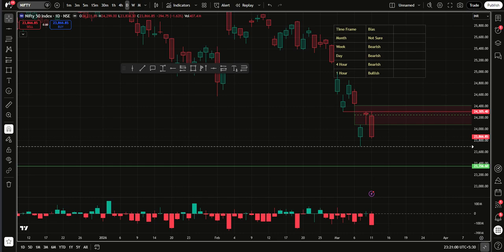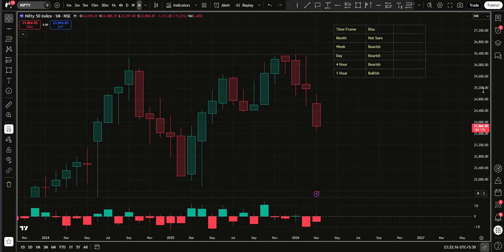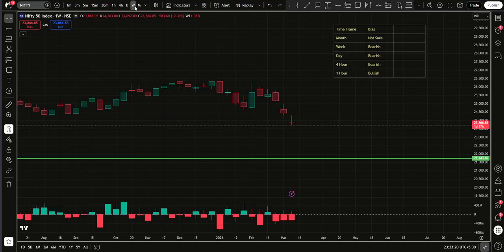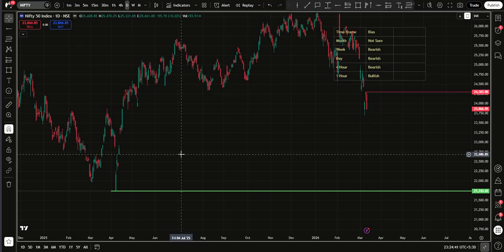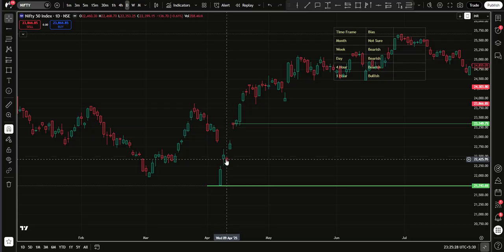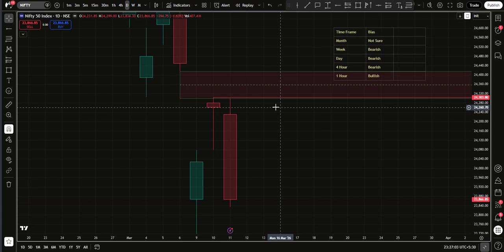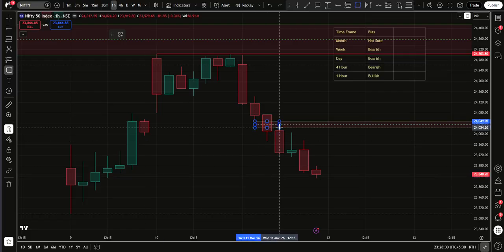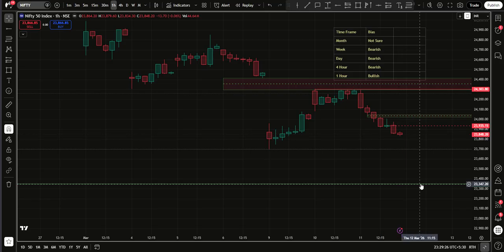Nifty Pre Market Analysis 12th March 2026 I Thursday Pre-Market Analysis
Nifty’s support zones have a story to tell — here’s how market structure reveals who’s in control: buyers or sellers.
This short explains a simple, educational way to interpret structure and compression using historical price behavior — not live data.

🎯 Purpose: To share trading insights and promote disciplined observation — not buy/sell advice.
📊 Charts shown use delayed data for illustration only.

It does not constitute investment, trading, or financial advice.
I am not a SEBI-registered investment adviser or research analyst.
All examples, charts, and references are illustrative and based on historical or delayed data.
Trading and investing involve risk, including potential loss of capital.
Viewers should do their own research or consult a qualified financial adviser before making any decisions.